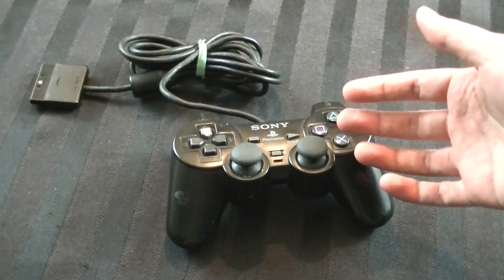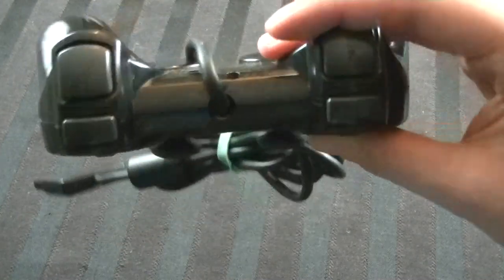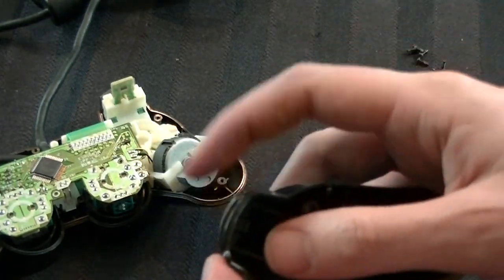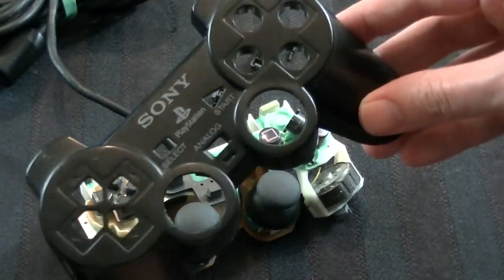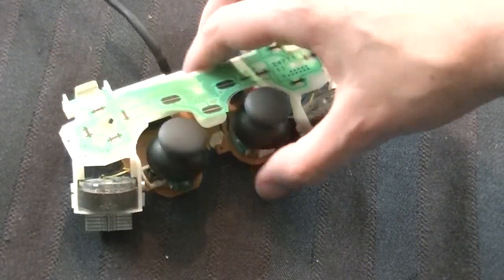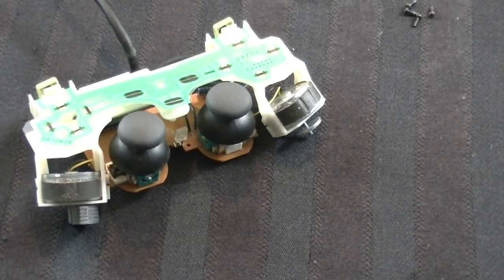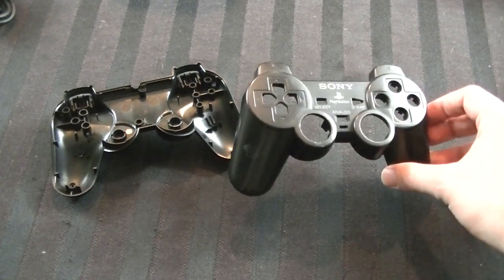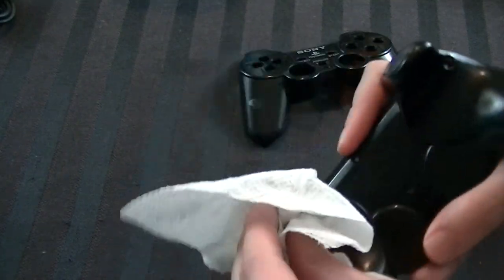Gamerade - Cleaning and Restoring a Playstation 2 (or 1) Controller - Adam Koralik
In this video I clean and restore a Sony PS2 controller. This will work with either Playstation 1 or 2 controllers.